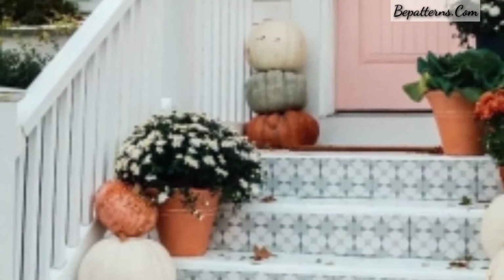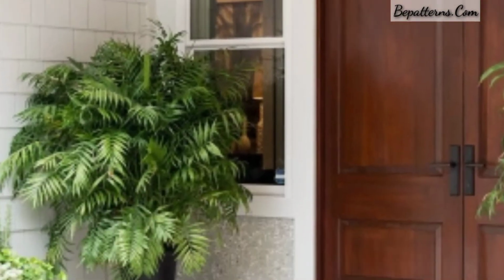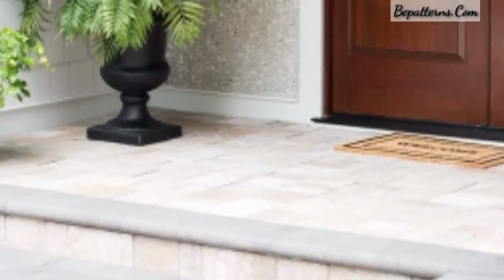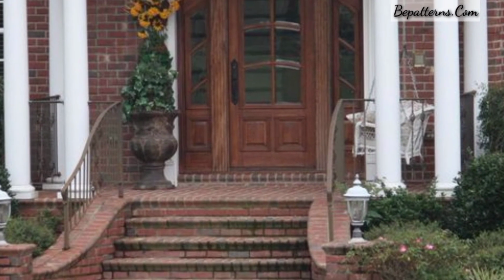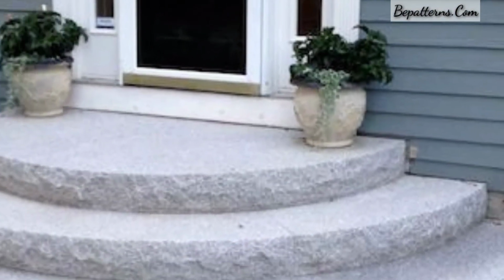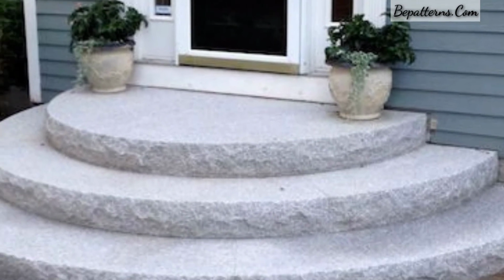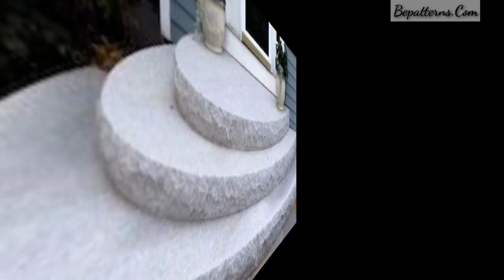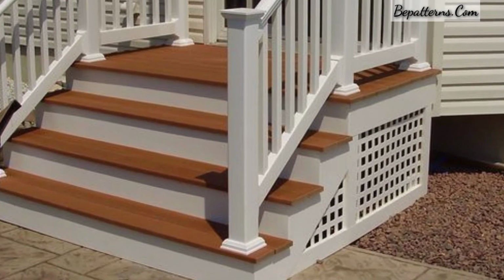Modern Entrance Wirth Steps Door Designs - Home Decor